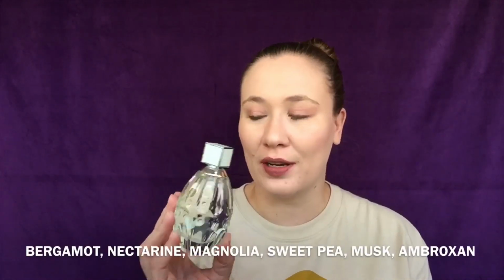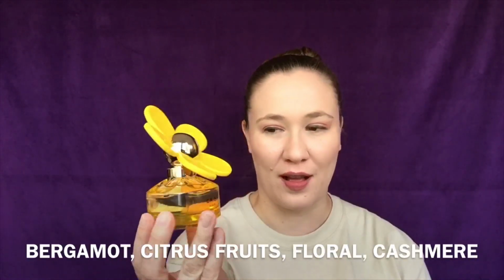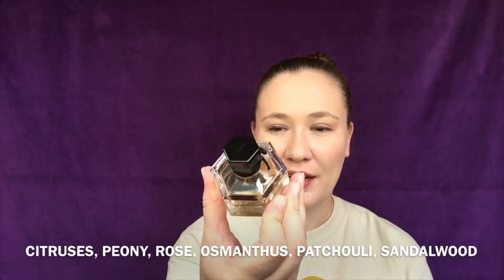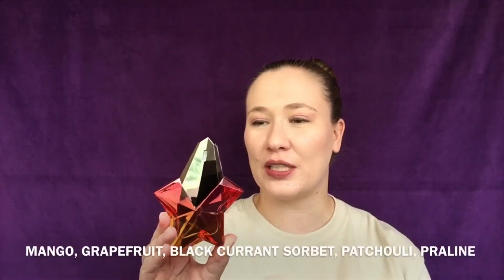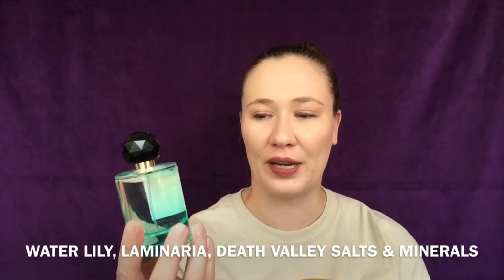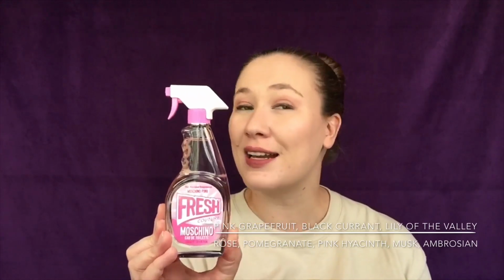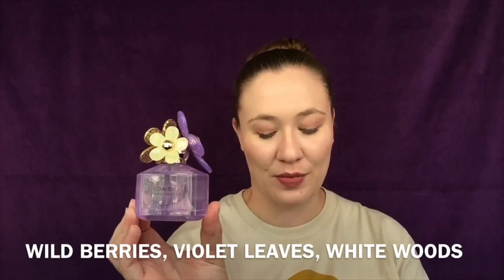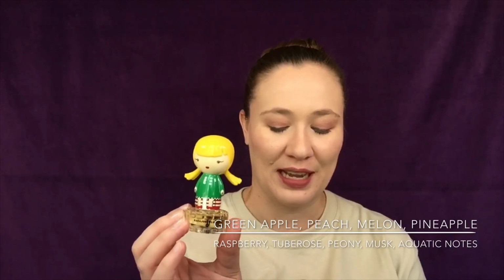30 IN 30- Perfumes! Chanel, Chloe, Kate Spade, Mugler, Juicy Couture & more!! 30 Fragrance Reviews!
Want mini reviews of fragrances? I tested out 30 different perfumes and have reviews of those 30 scents! From affordable to not so affordable, get my take on popular as well as unusual scents! I am passionate about fragrance and never start my day without perfume. As a collector I have 300+ scents and love talking about them! From longevity to sillage and the emotions invoked there's a lot to talk about!Fragrance notes are listed by as many as I can fit on screen.

Perfumes Mentioned:
Anna Sui La Nuit de Bohème
Chanel No 19
Chloe Love Story Sensuelle
DKNY Cashmere Blush
Escada Agua del Sol
Gucci Flora
Guerlain Mon Guerlain
Guess 1981
Harajuku Lovers Sunshine Cutie Love
Harajuku Lovers Sunshine Cutie Lil' Angel
Harajuku Lovers Sunshine Cutie Music
Harajuku Lovers Sunshine Cutie Baby
Harajuku Lovers Sunshine Cutie G
Harajuku Lovers Wicked Style Love
Harajuku Lovers Wicked Style Lil' Angel
Harajuku Lovers Wicked Style Music
Harajuku Lovers Wicked Style Baby
Harajuku lovers Wicked Style G
Jimmy Choo Floral
Juicy Couture Bowdacious
Juicy Couture Glace
Kate Spade In Full Bloom
Kate Spade Truly Dazzling
Marc Jacobs Daisy Love Sunshine
Marc Jacobs Daisy Twinkle
Moschino Pink Fresh Couture
Philosophy Live Joyously
Stella McCartney Pop
Thierry Mugler Alien Fusion
Thierry Mugler Angel Eau Croisiere